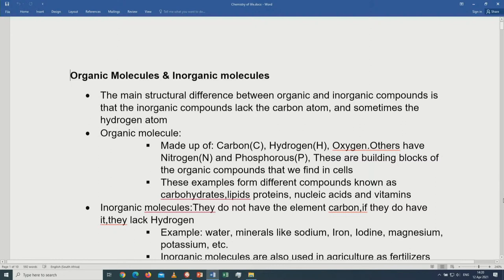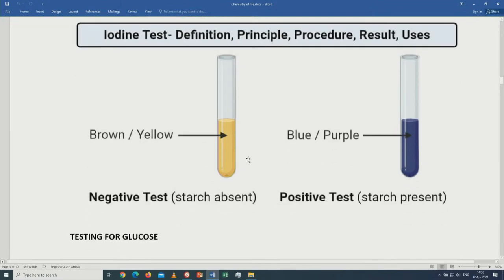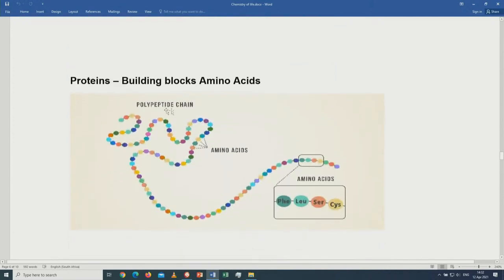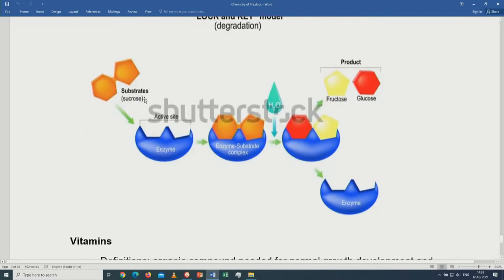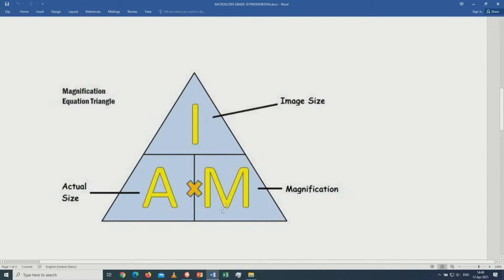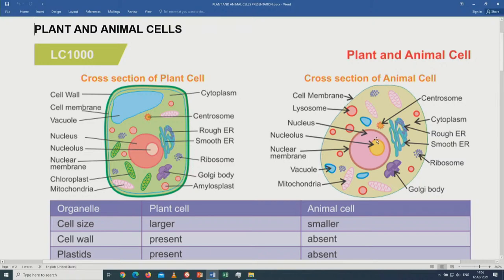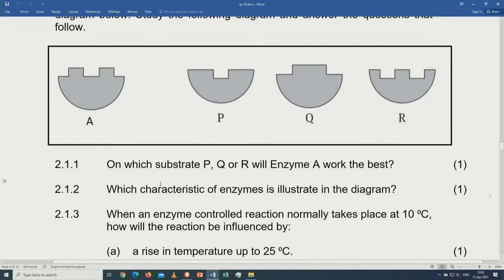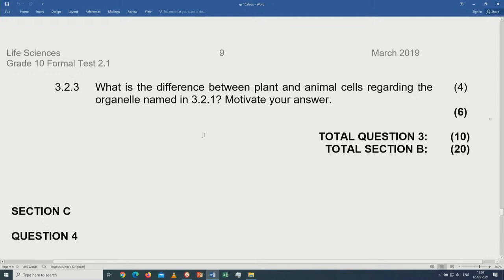Life Science | Gr 10 | Term 1 Revision | FSDOE | FS IBP Online | 12042021